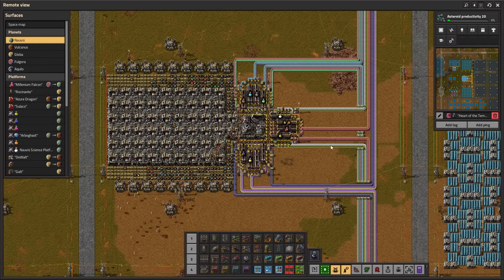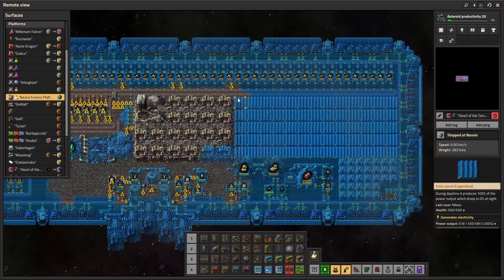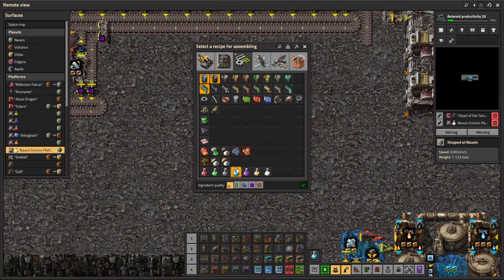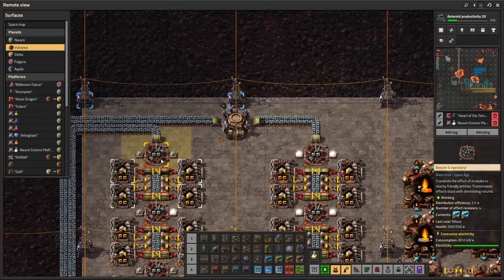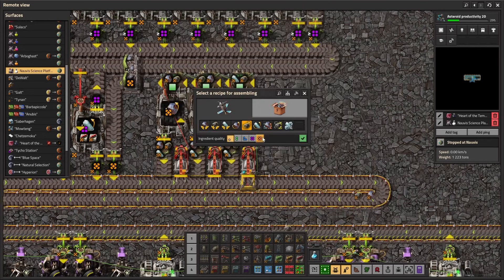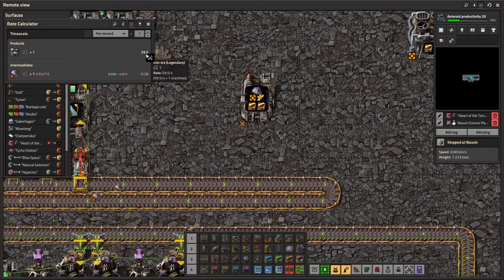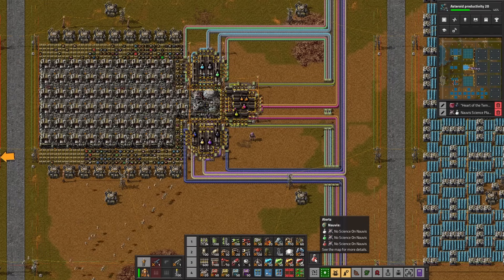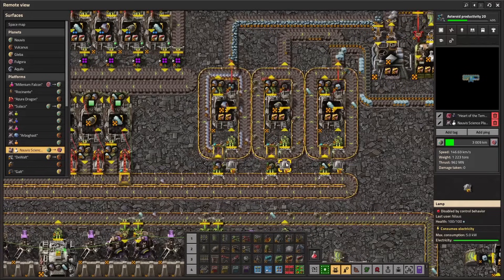Its Really Simple; LEGENDARY SPACE SCIENCE | 64 | Factorio SPACE AGE Tutorial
FACTORIO SPACE AGE
Factorio: Space Age continues the player's journey after launching rockets into space. Discover new worlds with unique challenges, exploit their novel resources for advanced technological gains, and manage your fleet of interplanetary space platforms.

RESOURCES:
Map Seed: 69767004
Save Games and Blueprints are available to Patreons

MODS (Disables Steam achievements):
Rate Calculator - Calculating production in game